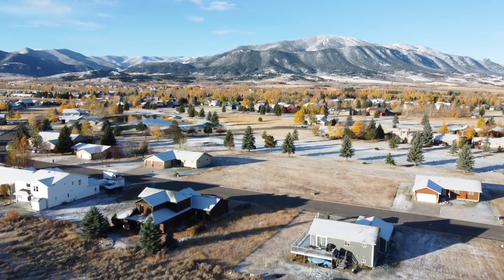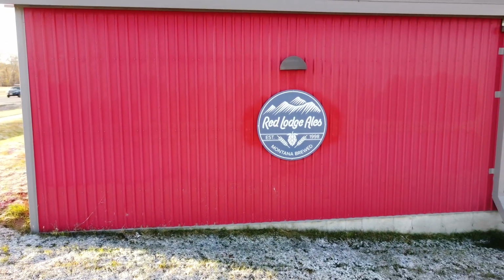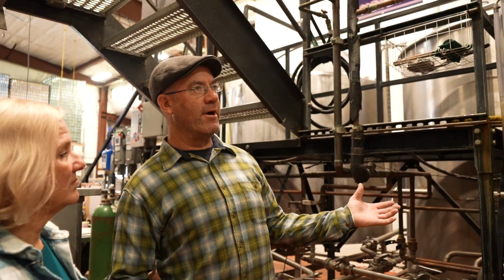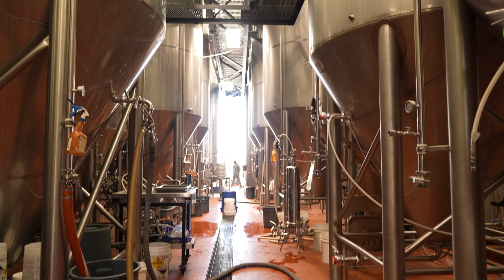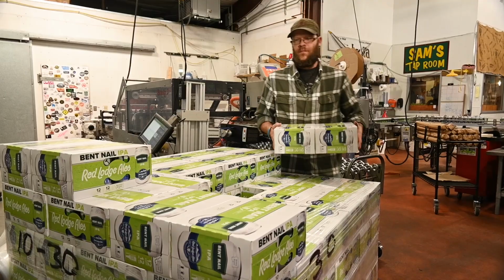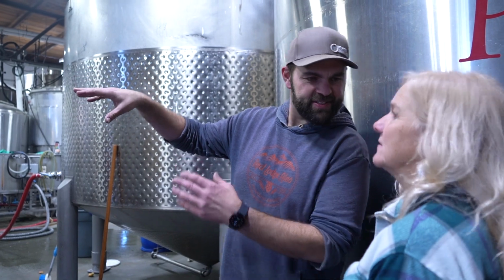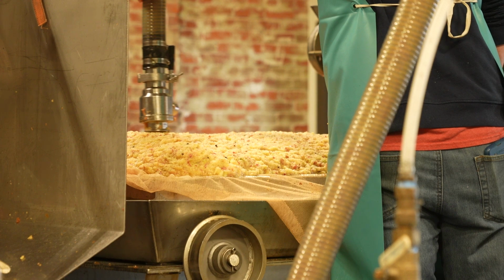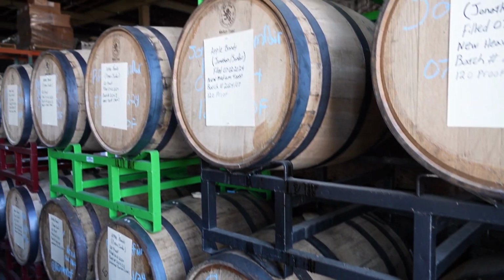AD S9E4 Red Lodge Debbie Letsinger PowerPlayer 1 11 46 PM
Check out a couple of my favorite watering holes in Montana!!